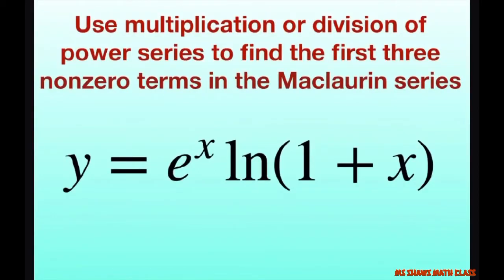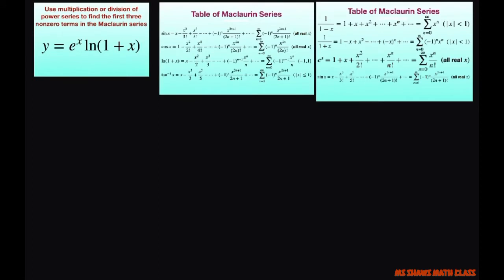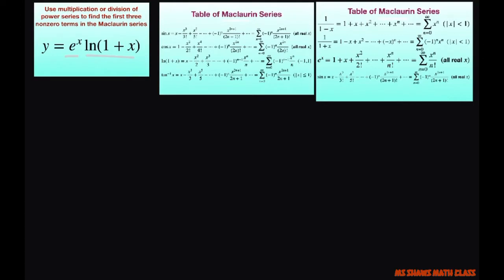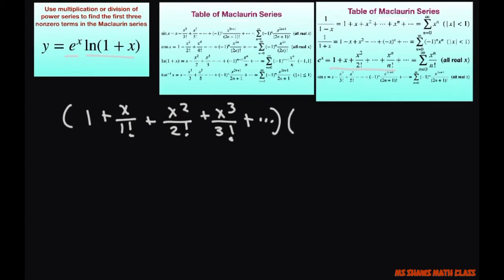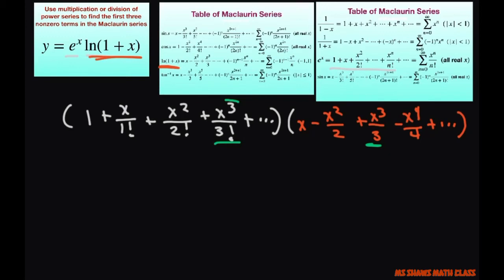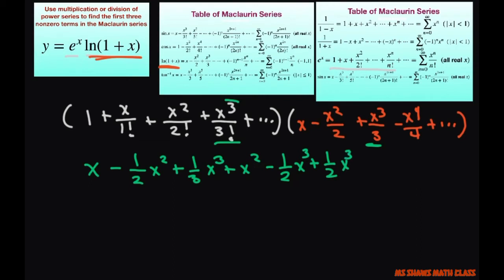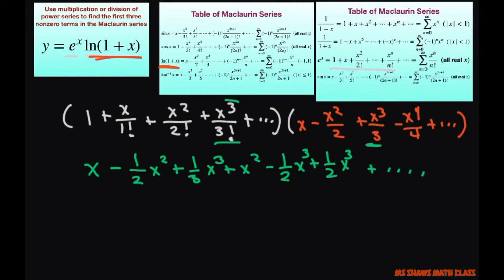Use multiplication of power series to find first three terms in Maclaurin series y = e^x(ln (1+x))